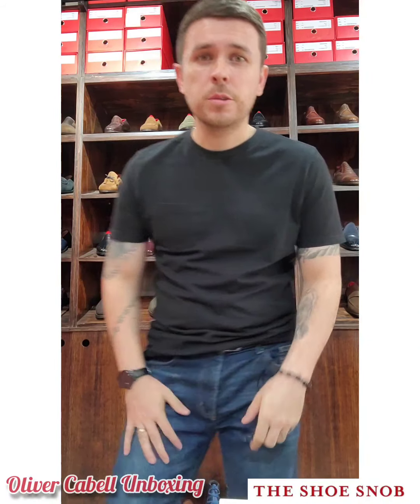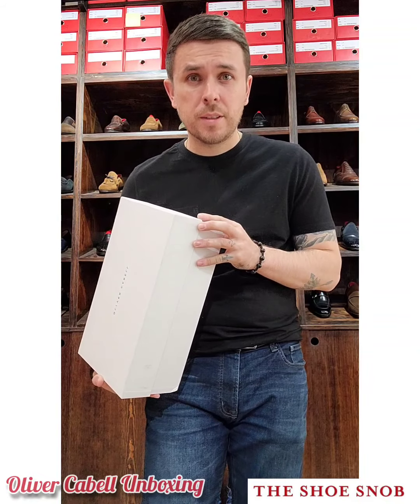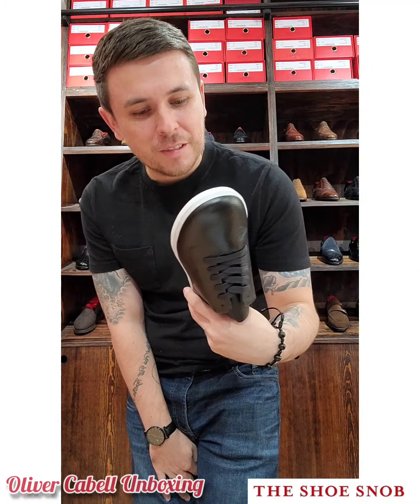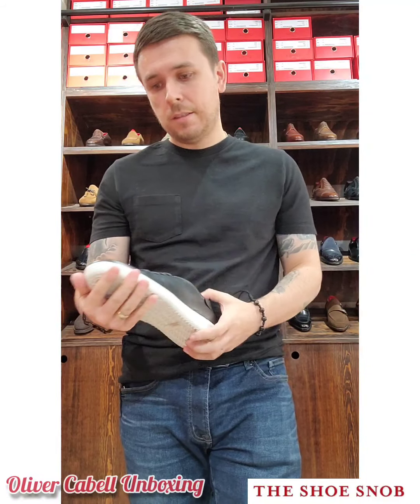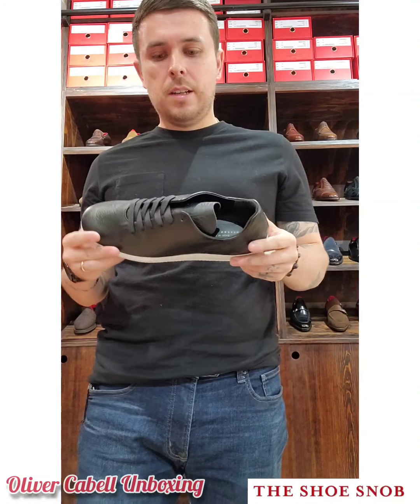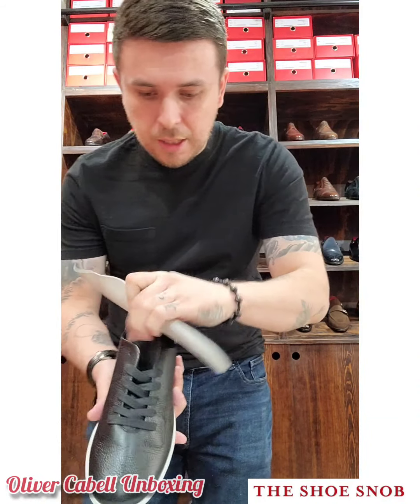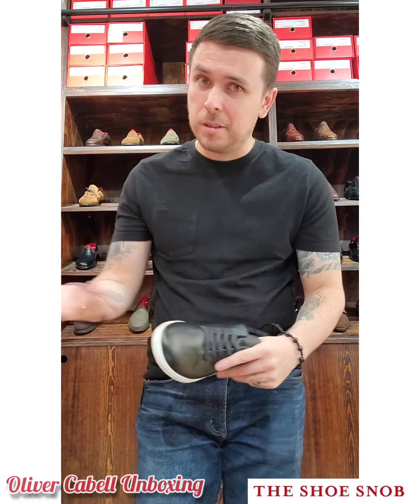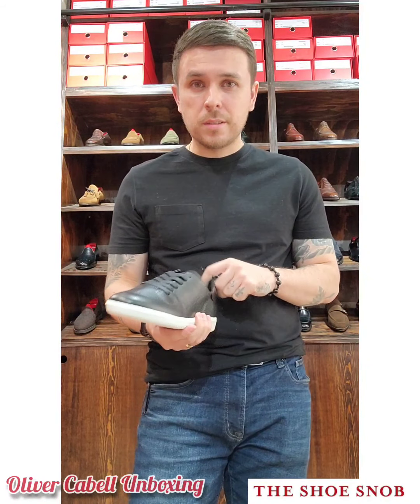The Shoe Snob Unboxing Series - Oliver Cabell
Here I unbox a pair of the Merton sneakers by Oliver Cabell, a newer brand offering high-quality sneakers at a very good value for money! Check them out if you have not already and don't miss their Labor Day sale which ends today!